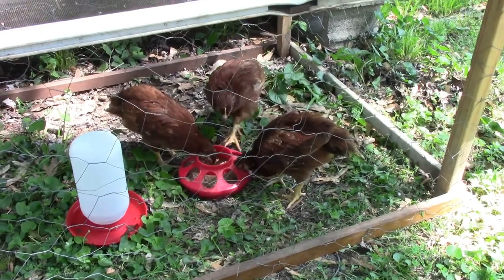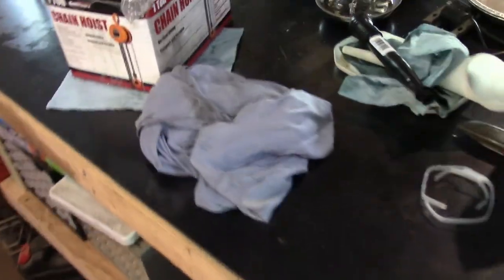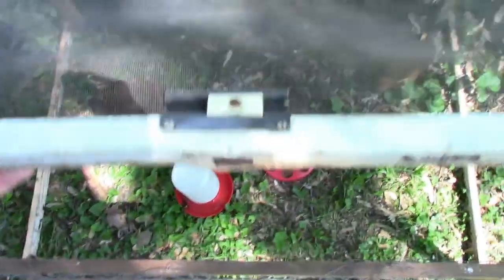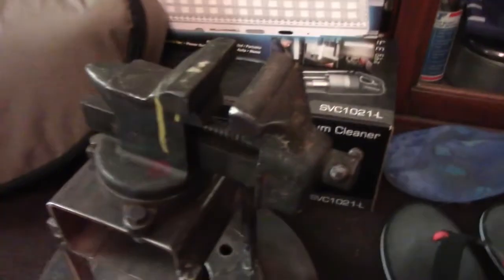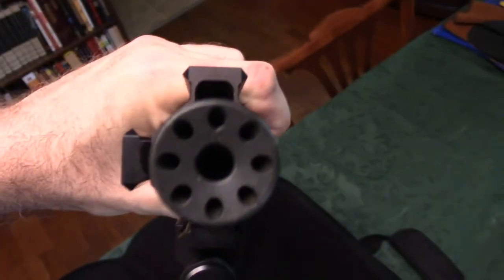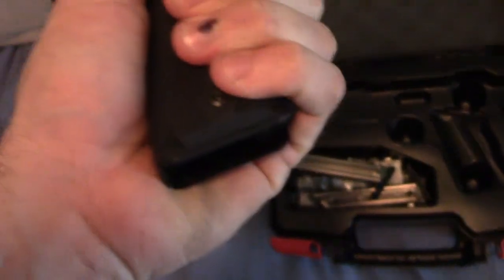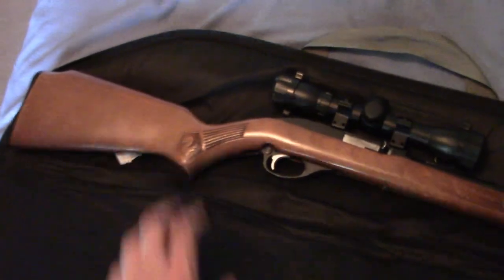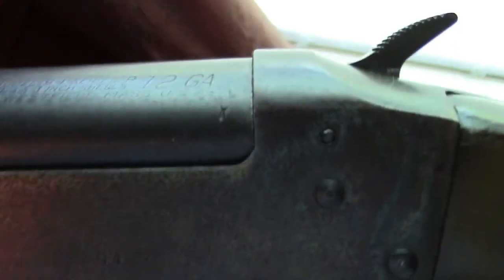Chickens Engines and Bangsticks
After a bajillion years of upload silence comes the next installment of Warrior526. You will see birds, 4-cycle engines, and bangstickery.